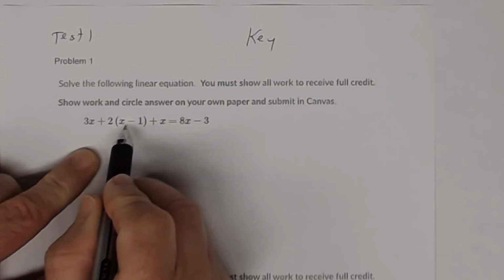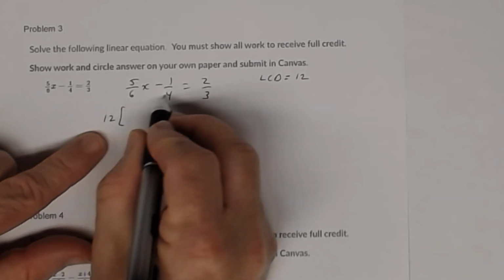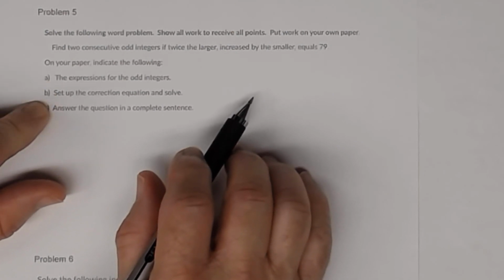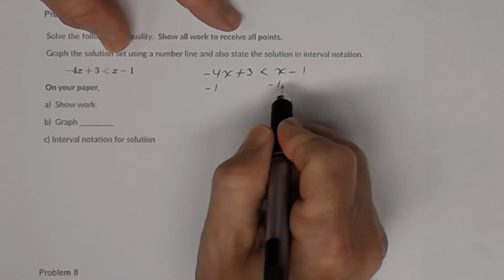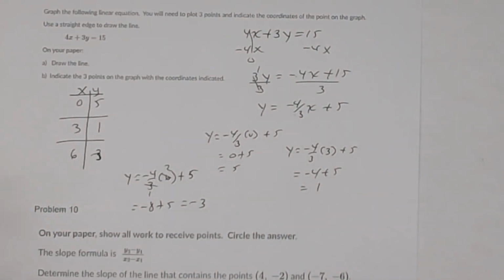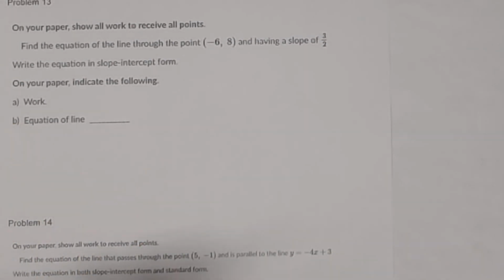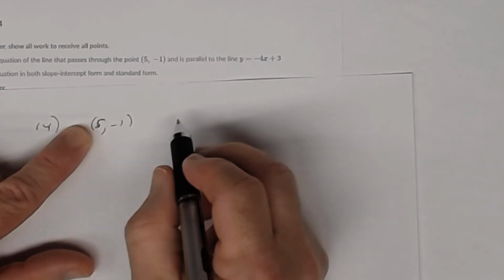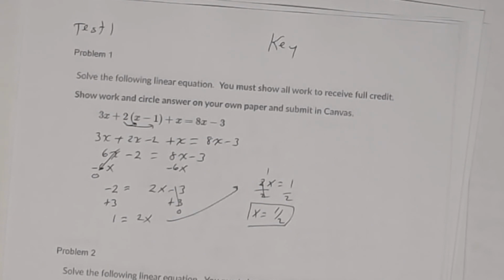Math 989 Test 1 Key F21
This is the key to test 1 for fall 2021.